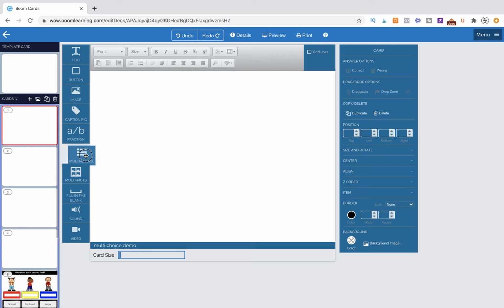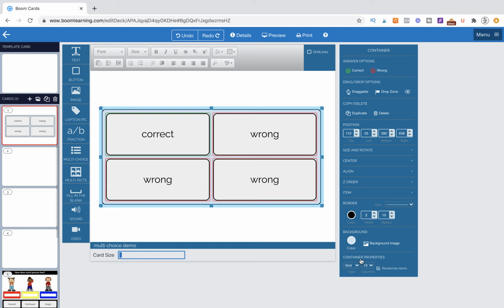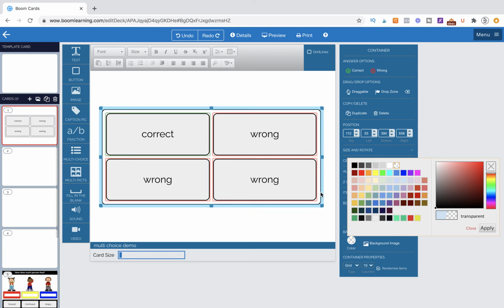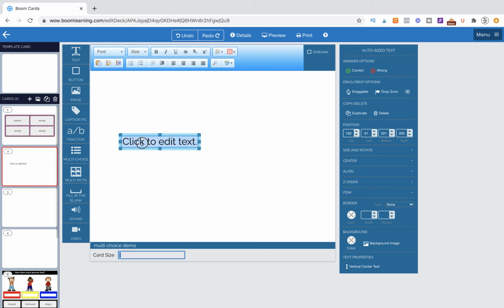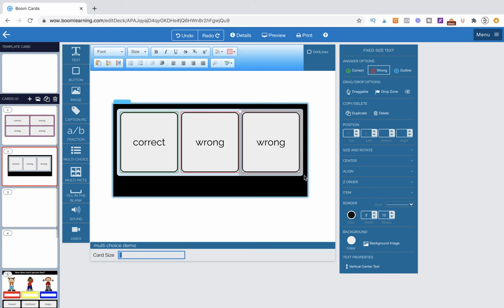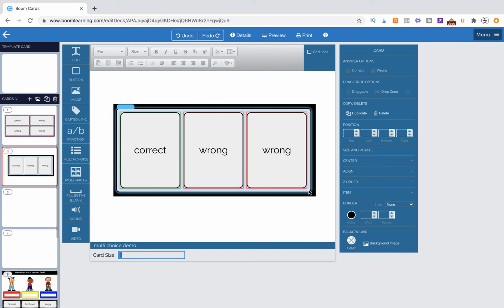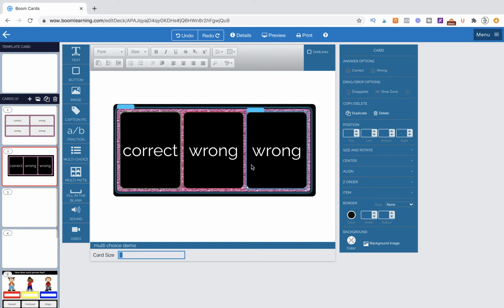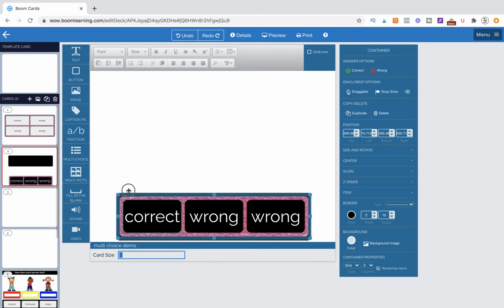How to make Boom Cards multi choice container background color change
Creating Boom Cards™ using the multi-choice container
How to change the background color of your containers.

I post daily, typically around 12:30 pm PST